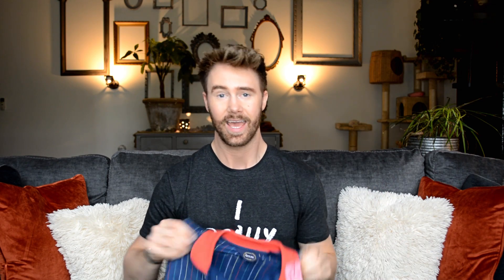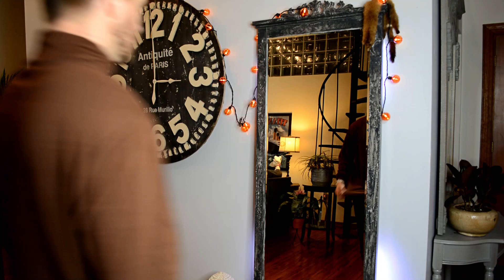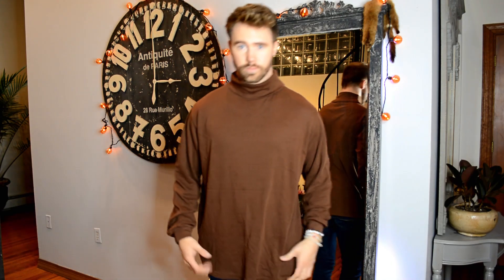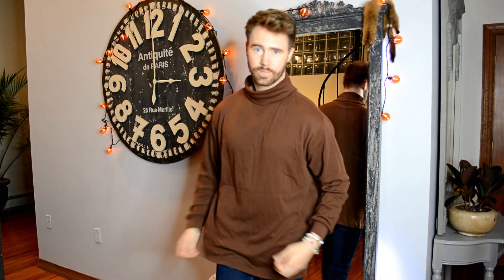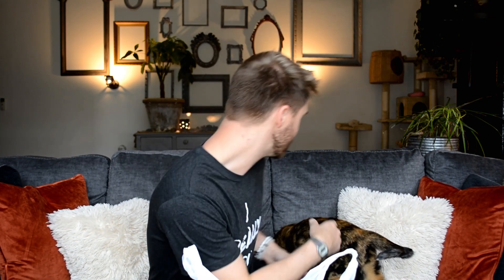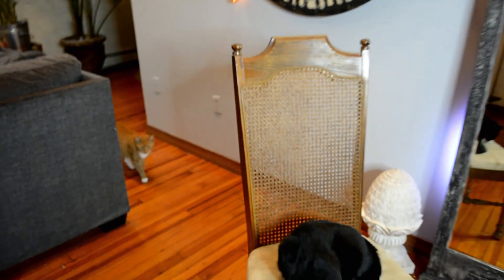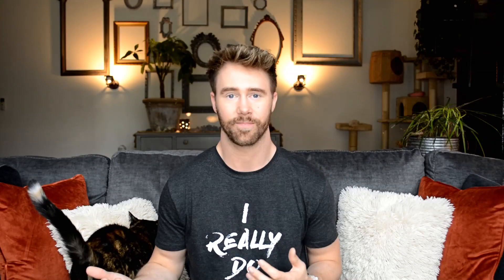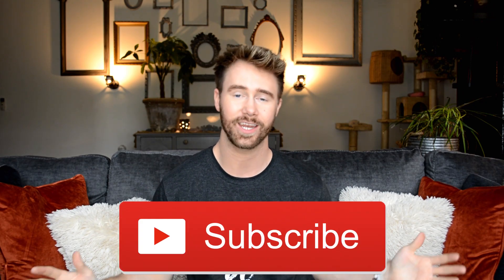THRIFT SHOPPING HAUL | Fall 2018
Let me know what your favorite piece is🙃